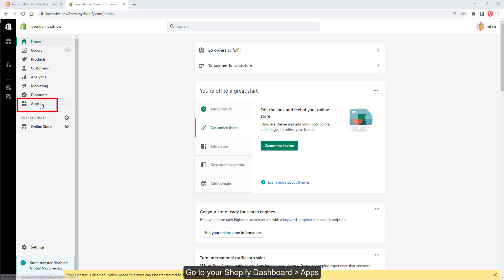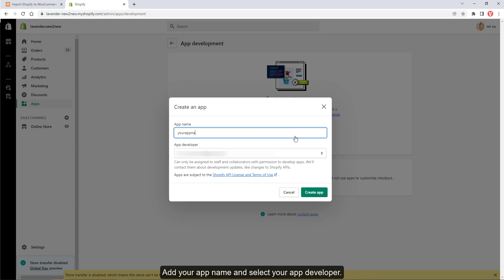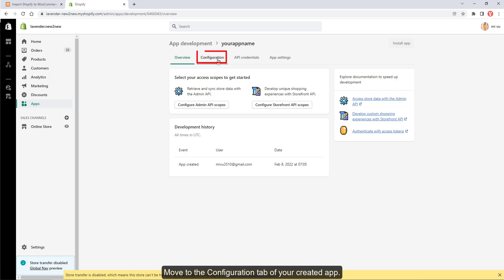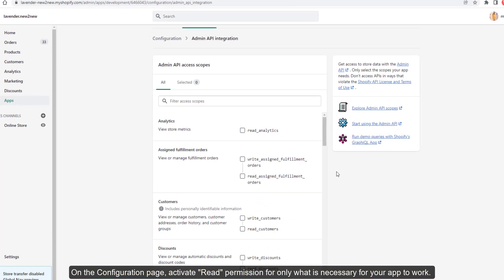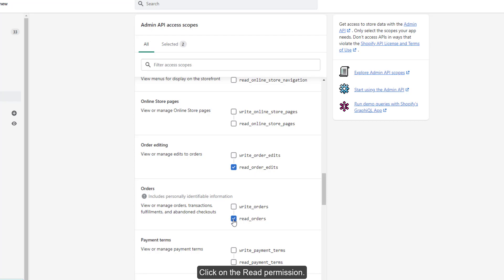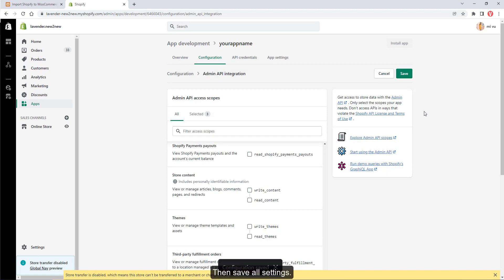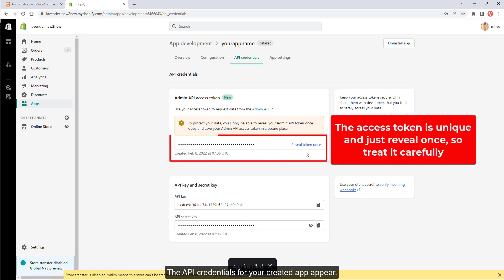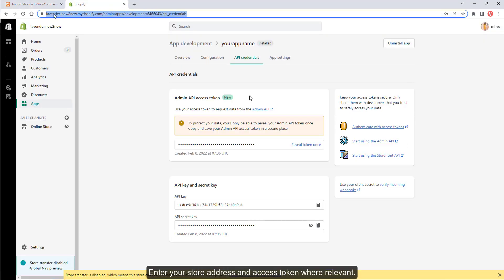Shopify to WooCommerce - Create a Shopify custom app and give it access permissions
The video shows you how to create a Shopify Custom app and give it the necessary permissions. So the plugin S2W - Import Shopify to WooCommerce can work properly.
A list of necessary permissions you need to give to the private app.
- Store content like articles, blogs, comments, pages, and redirects.
- Customer details and customer groups.
- Orders, transactions and fulfillments.
- Products, variants and collections.